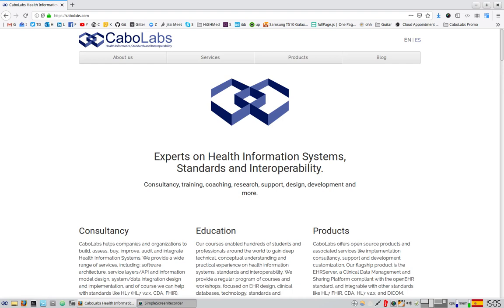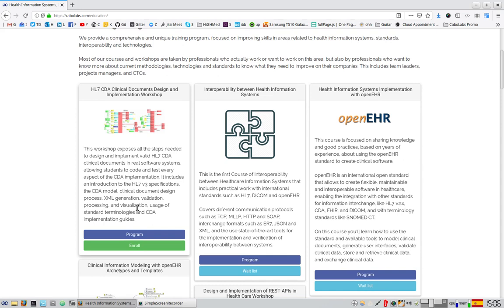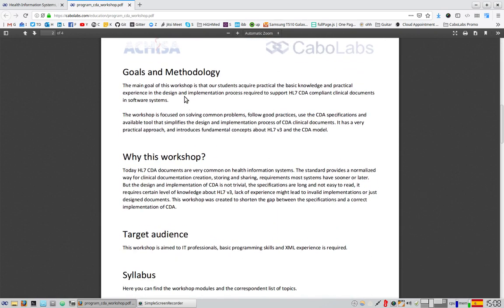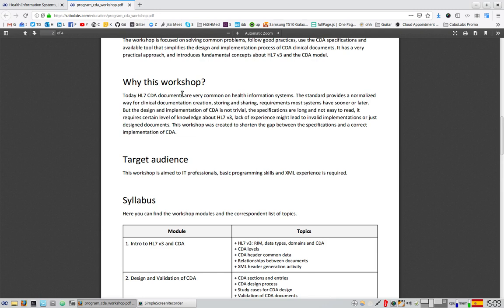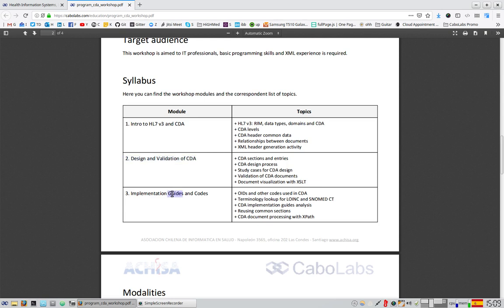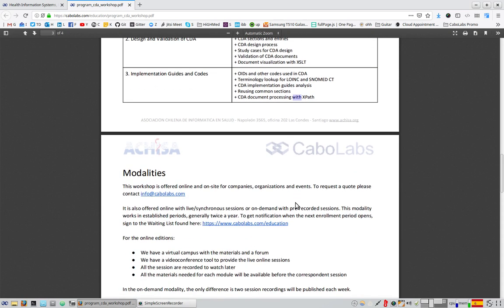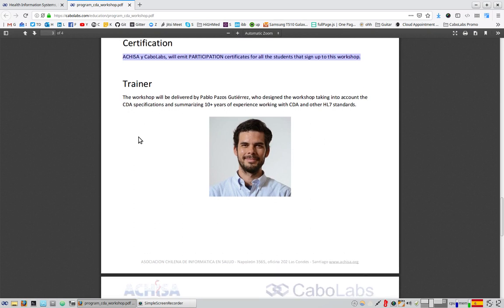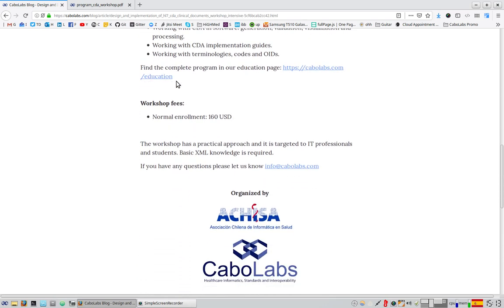HL7 CDA Workshop Presentation